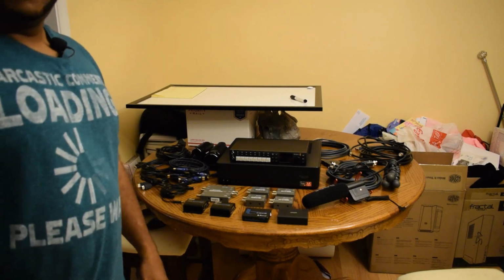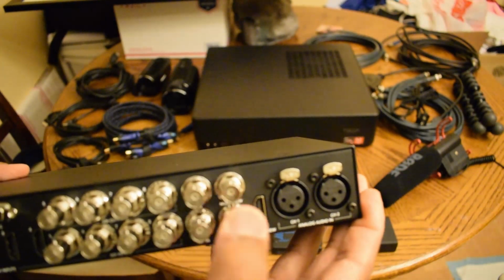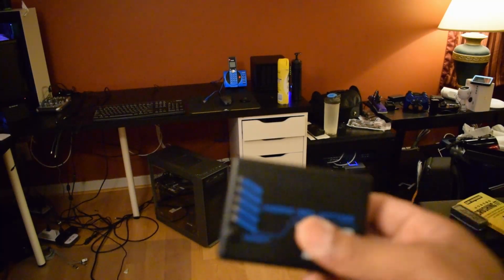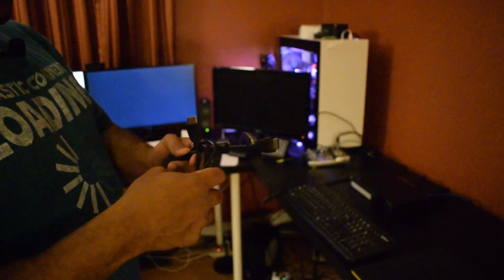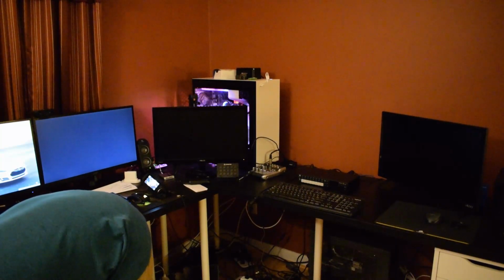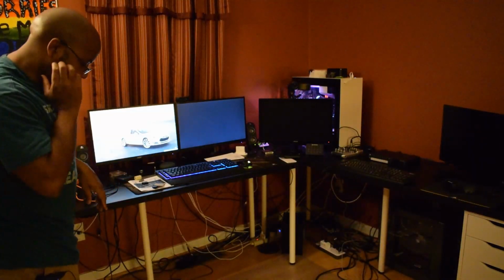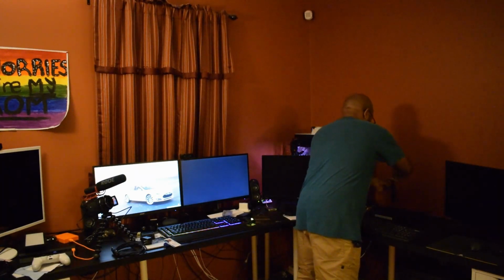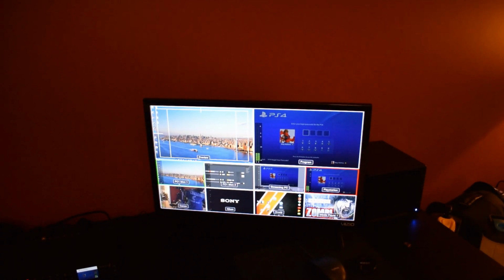ATEM Multi-Camera Home Studio Install